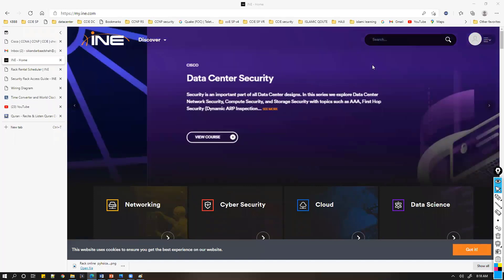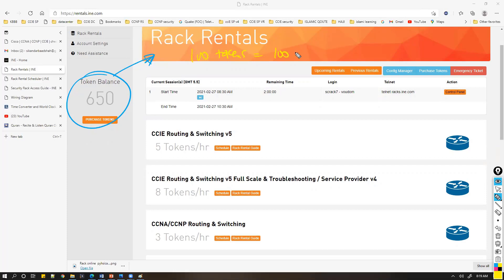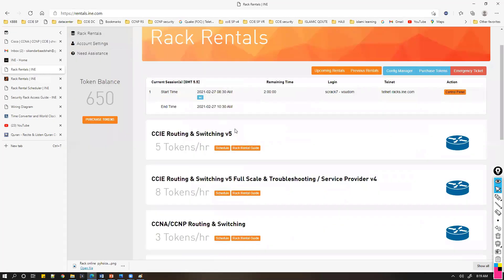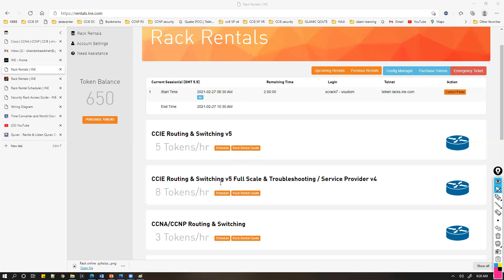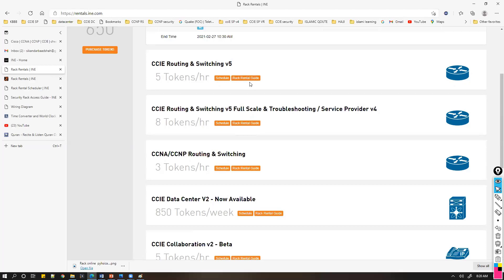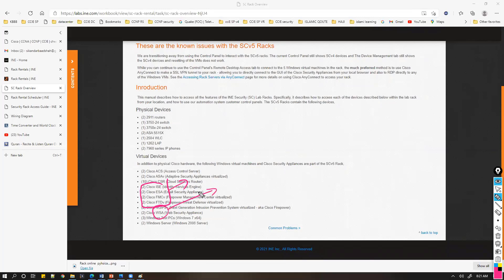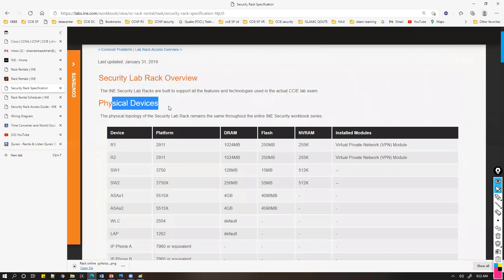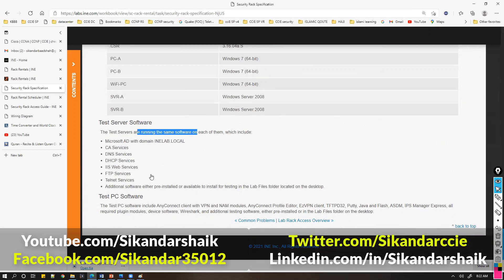001 Rack Rentals INE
Welcome to our latest video on Rack Rentals for INE Labs, presented by Sikandar Shaik! 🚀

In this session, we provide an in-depth overview of INE Rack Rentals, covering how to set up, configure, and effectively utilize them for your CCIE preparation. Whether you're a beginner or an advanced learner, this video will help you understand the essential concepts of rack rentals and how they contribute to mastering real-world networking scenarios.

🔹 Topics Covered:
✅ Introduction to INE Rack Rentals
✅ How to Access and Configure the Rack
✅ Benefits for CCIE Lab Preparation
✅ Best Practices for Using INE Racks